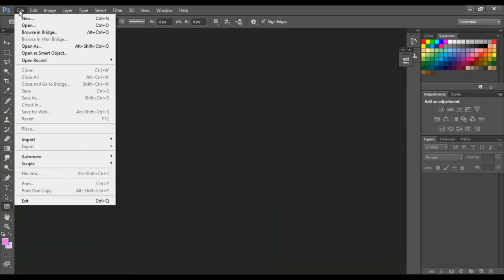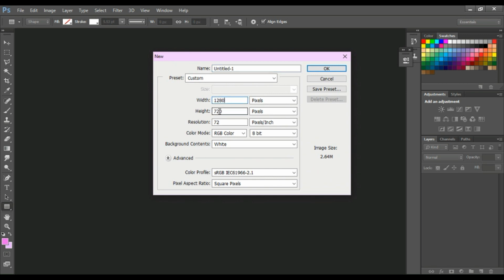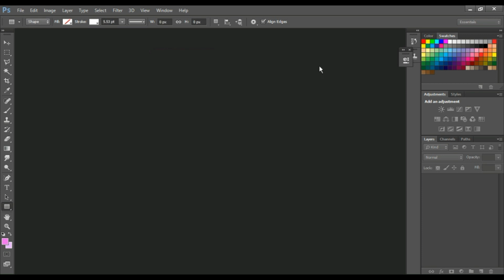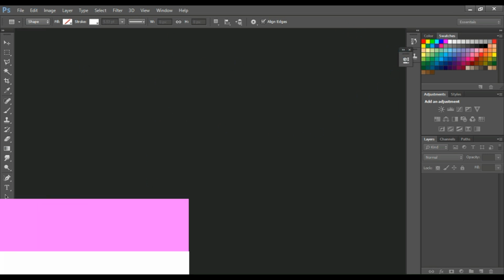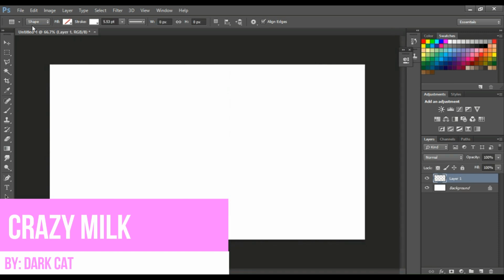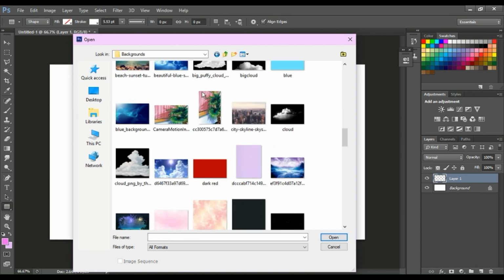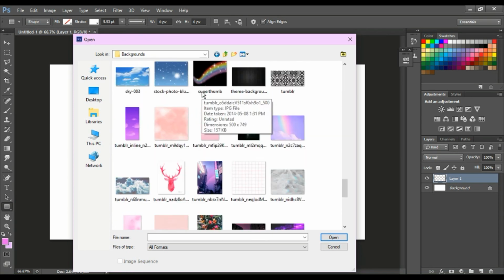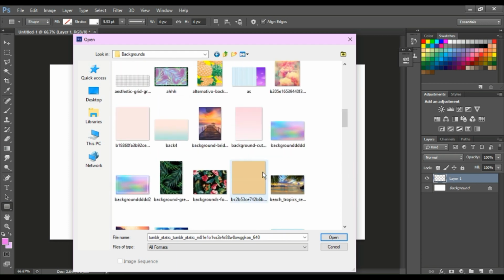How I make my Thumbnails! (MADE A SPELLING MISTAKE ON MY THUMBNAIL ;-;)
Sorry if I didnt make any sence while i was talking Iand ik the song kinda covered my voice
Made a group C:
ROBLOX: pamxla
Instragram: nxthing_0

-pam c;